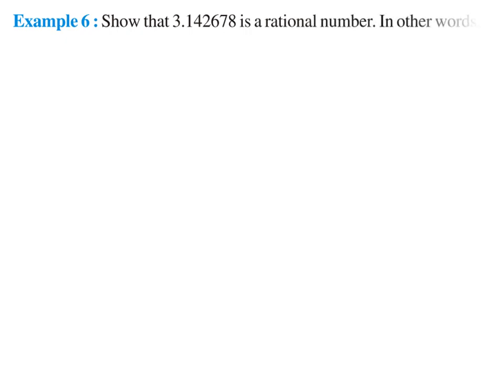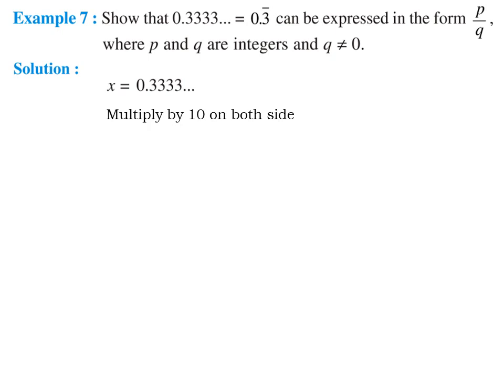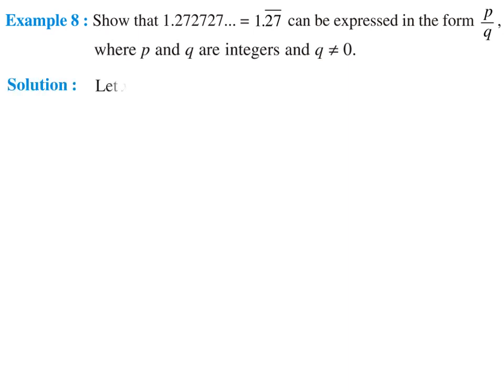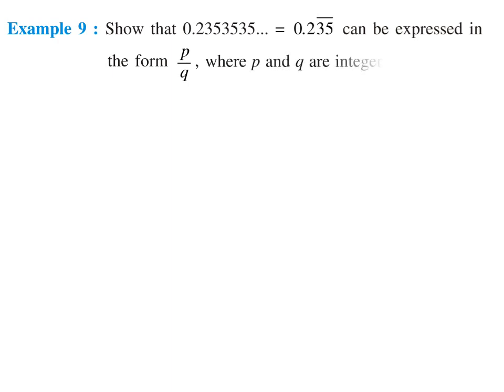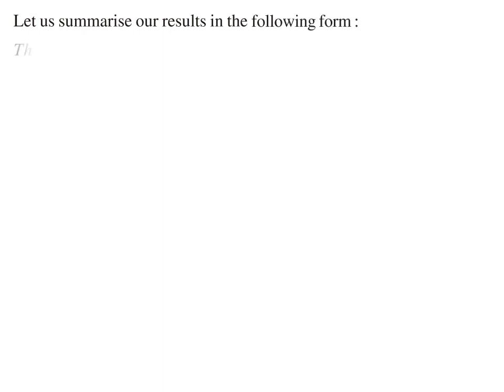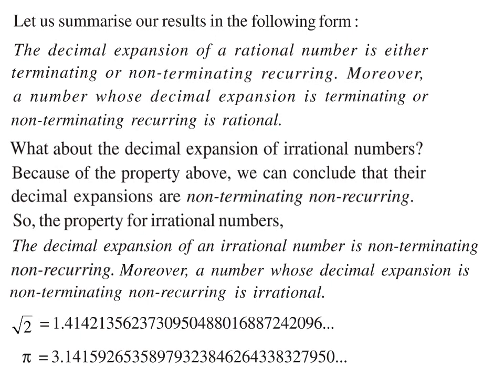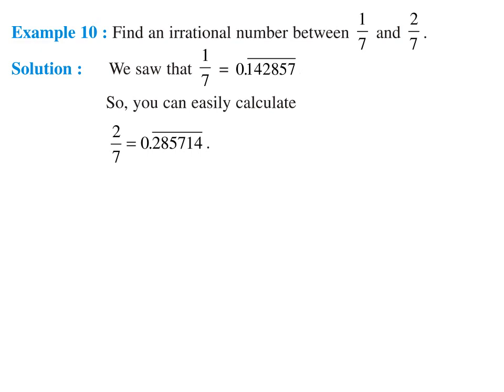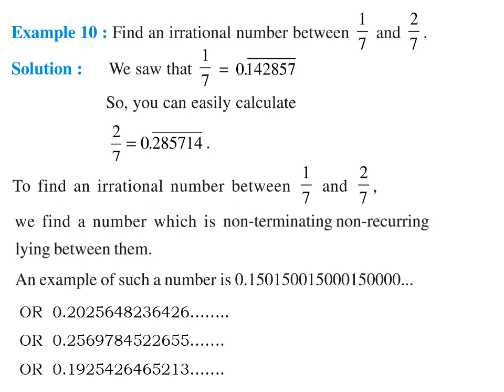EM 9 MATHS CHAPTER 1 PART 4